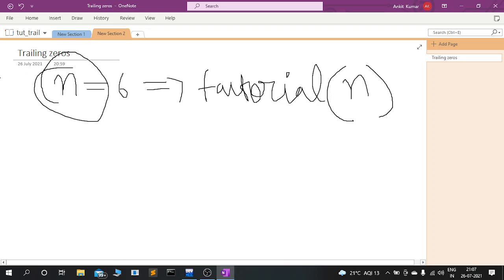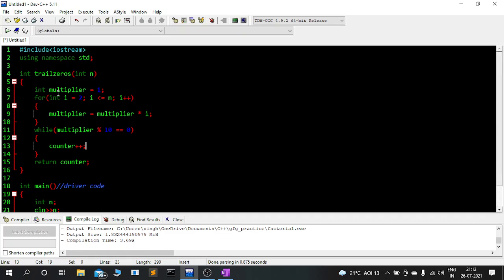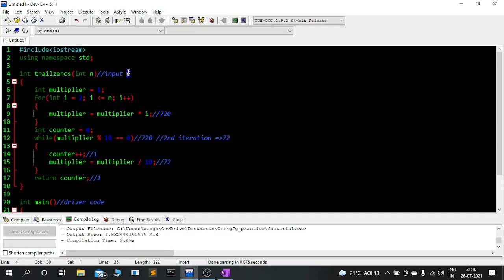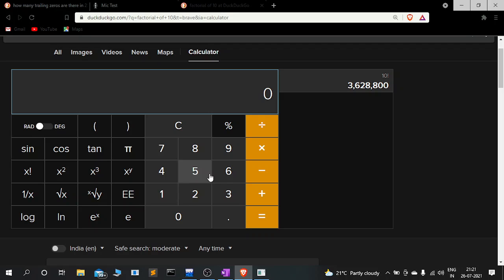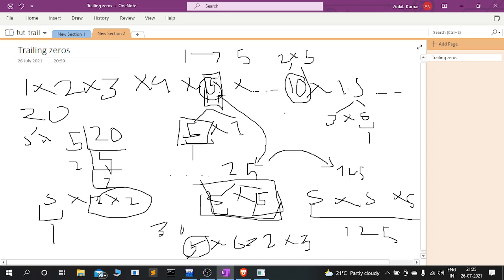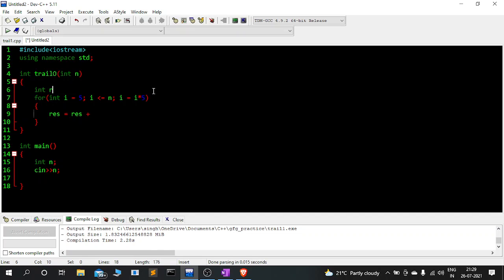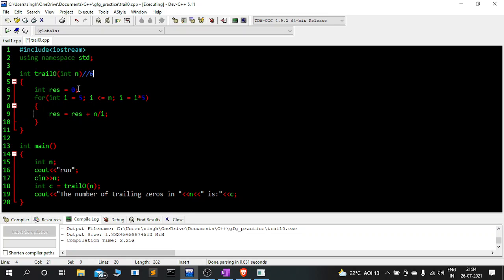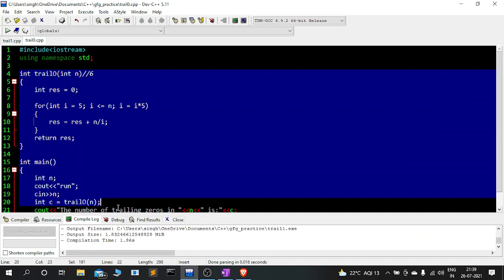(EASY!!)Trailing zeros of factorial of a number in C++(2 methods) // (NAIVE + EFFICIENT METHOD)